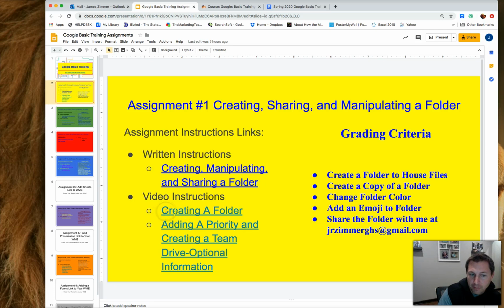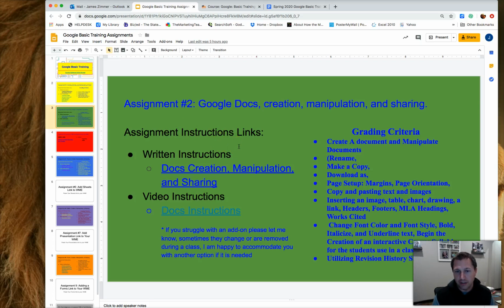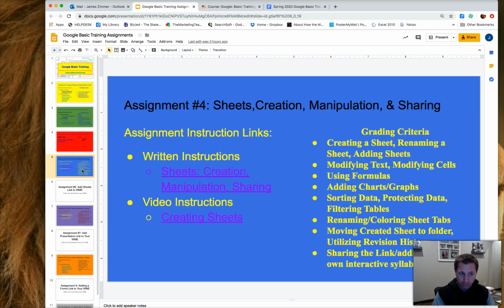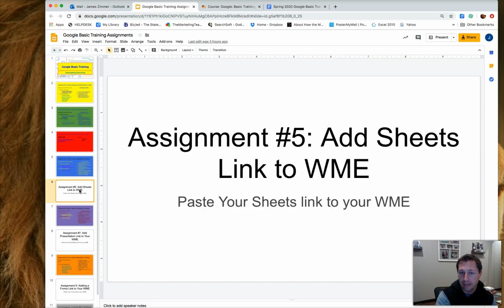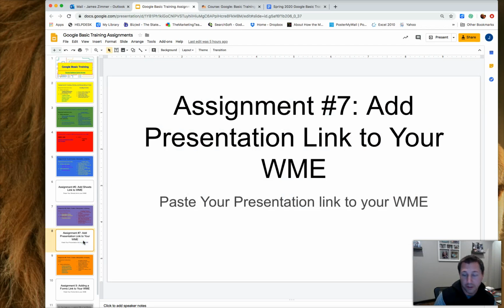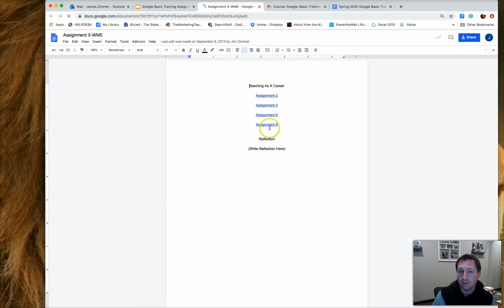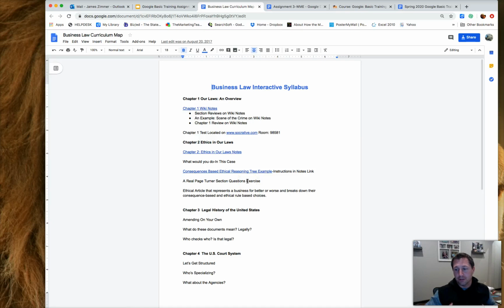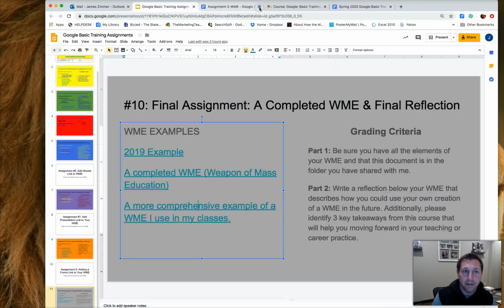Spring 2020 Google Basic Intro